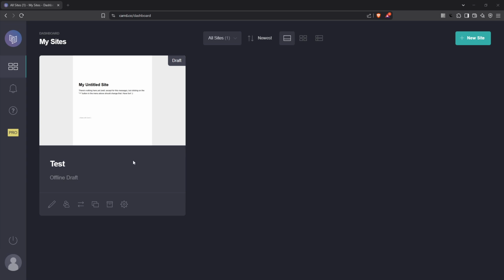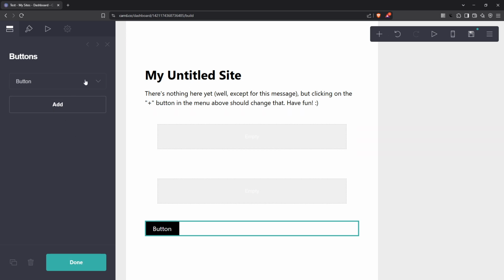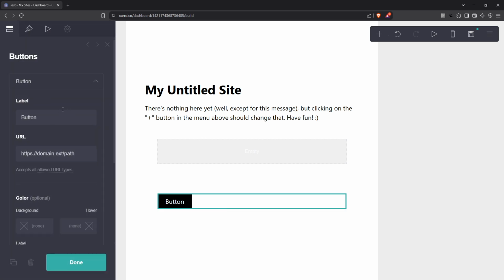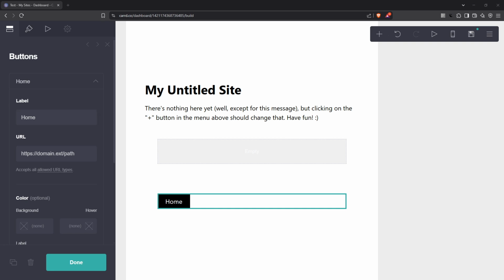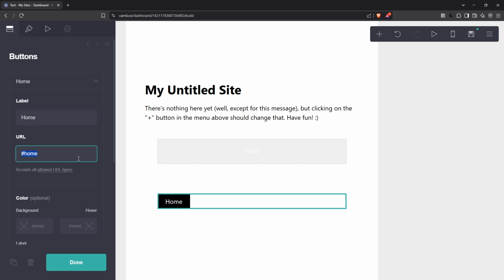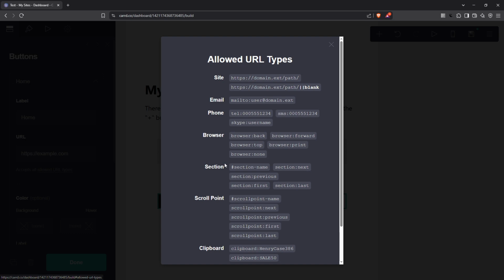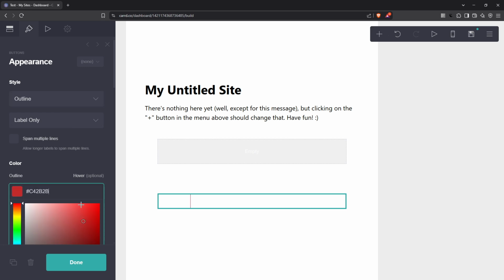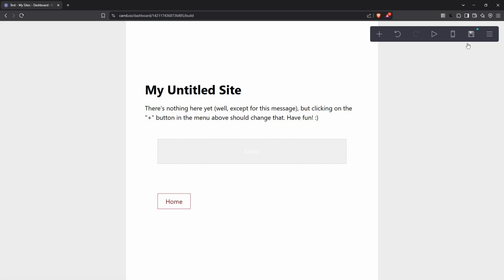How to Use Buttons on Carrd [2025 Full Guide]